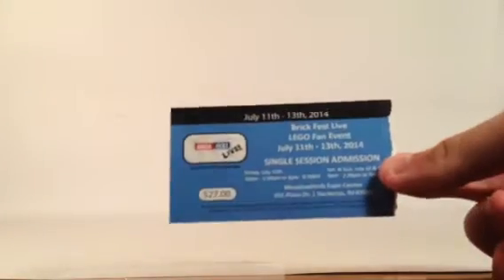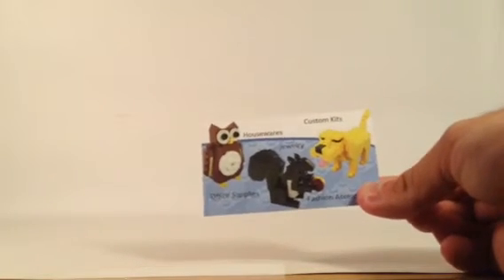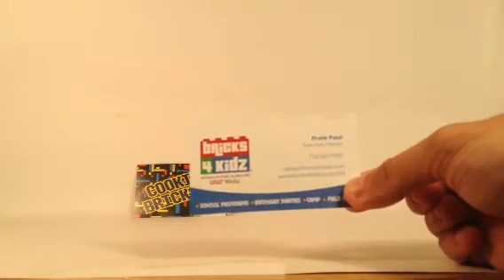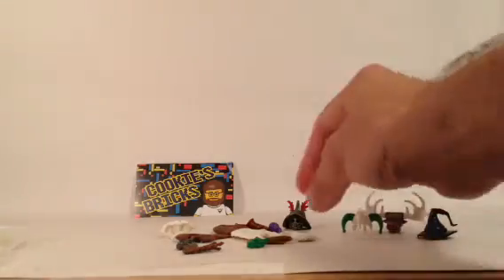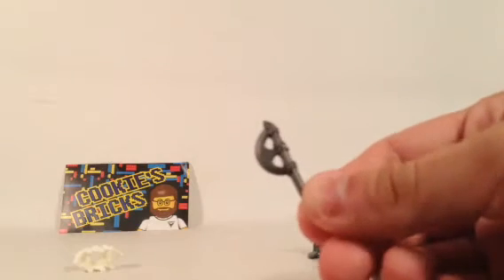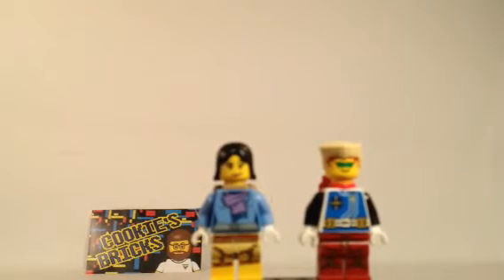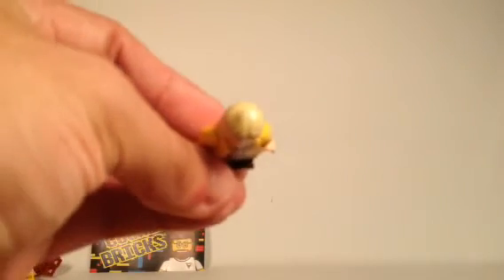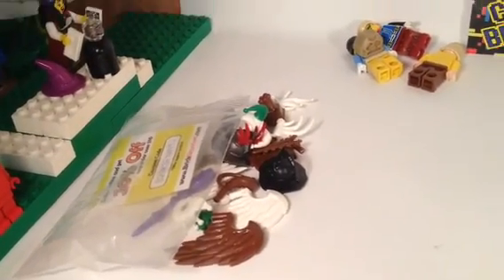Haul #94: Brick Fest Live vendors!